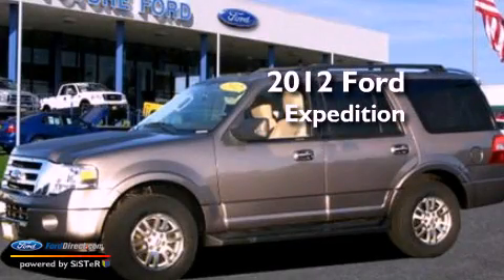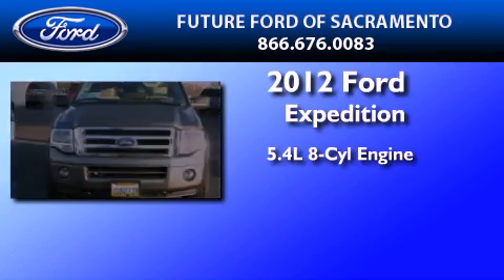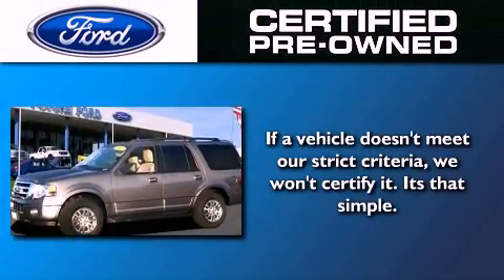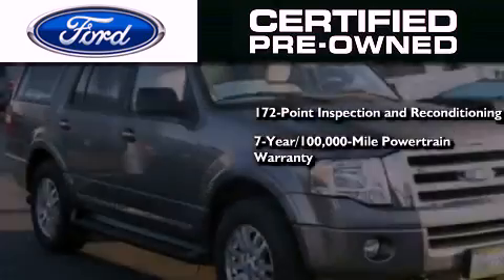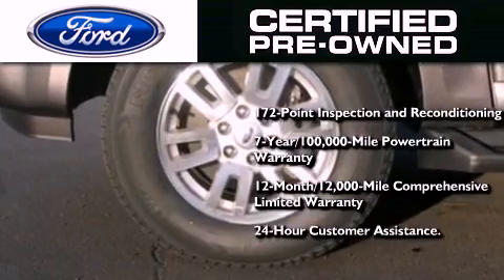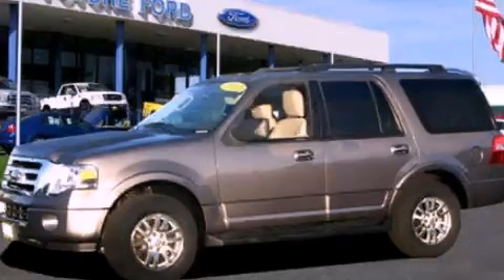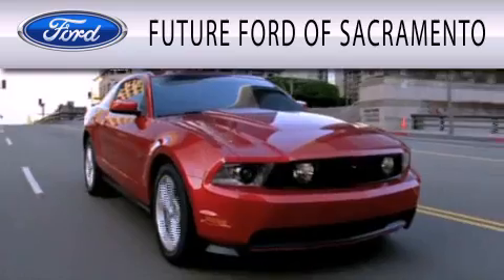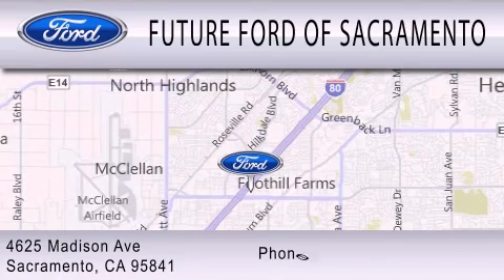Preowned 2012 FORD EXPEDITION Sacramento CA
Year : 2012
 Make : FORD
 Model : EXPEDITION
 Engine : 5.4L V8 24V MPFI SOHC FLEXIBLE FUEL
 Trans . : 6-SPEED AUTOMATIC
 Exterior : STERLING GRAY METALLIC
 Miles : 26,730

 Stock : R84072